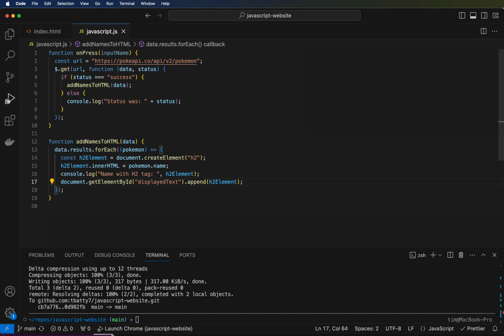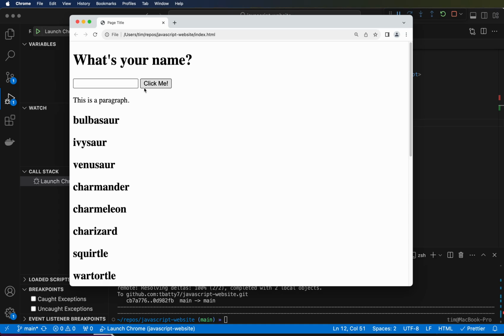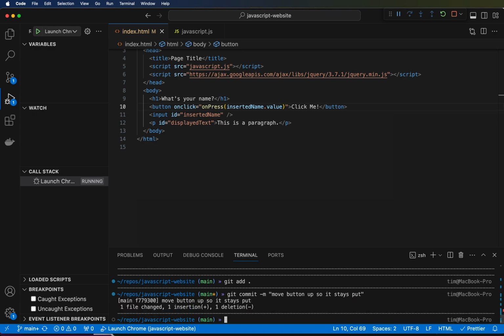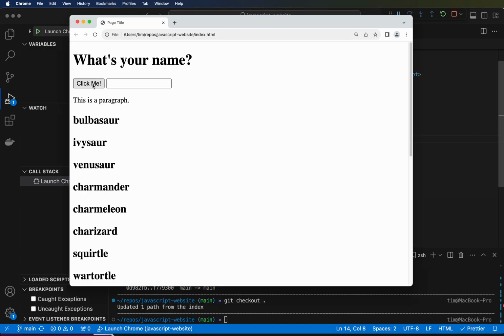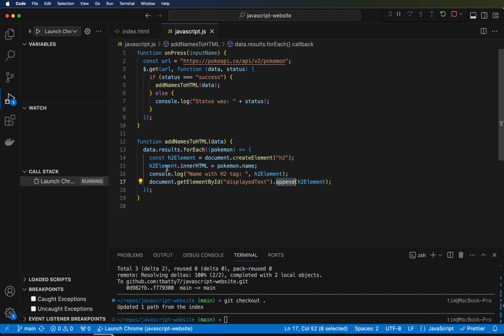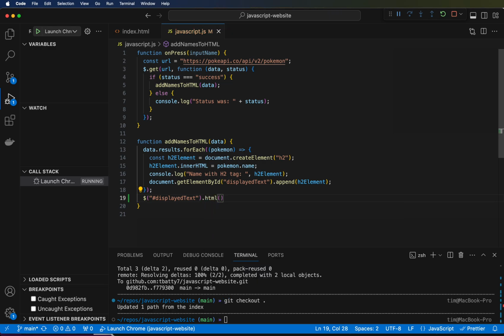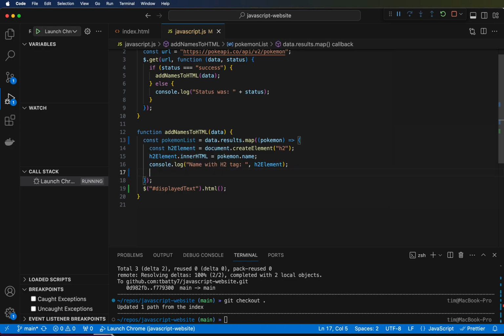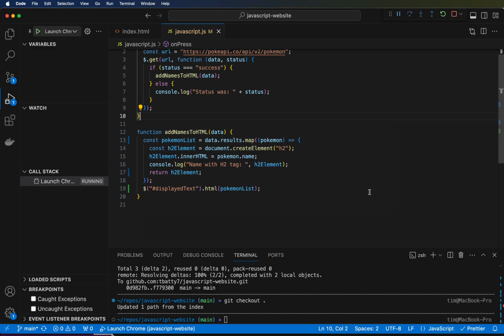Basic JavaScript Button (part 8)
In this video we fix a couple of bugs we noticed in the UI/UX (stands for user interface and user experience)